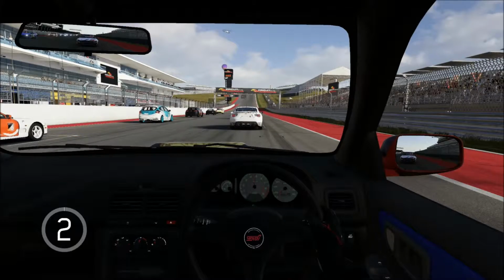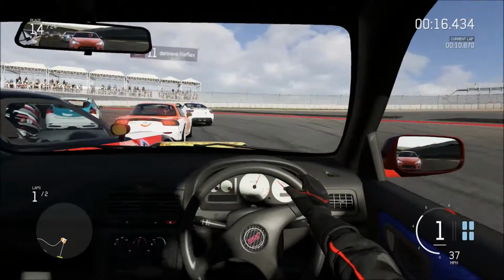FORZA 6 SUBARU 22B STI VS CIRCUIT OF AMERICAS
Join me for some serious EXPERT difficulty racing in the epic SUBARU 22B STI at another of FORZA MOTORSPORT 6's new tracks, CIRCUIT OF AMERICAS.  Includes live race, replay, and commentary. Filmed on XBOX ONE in full HD 1080P.